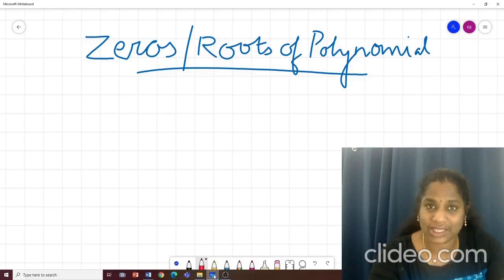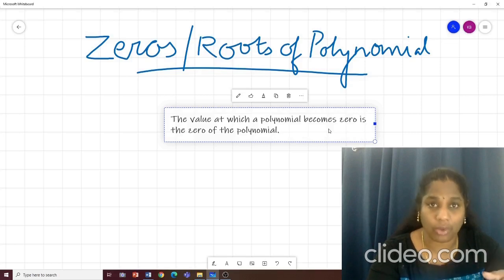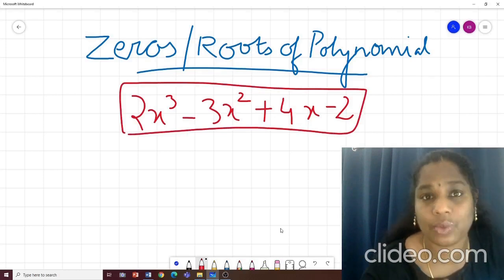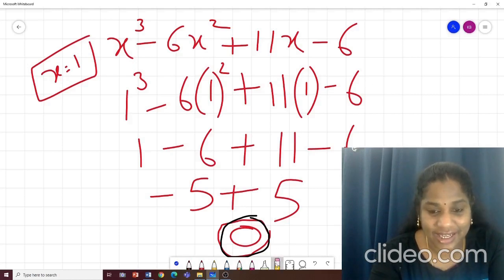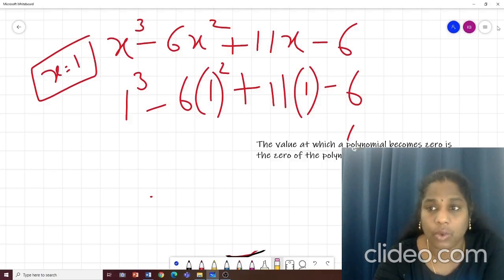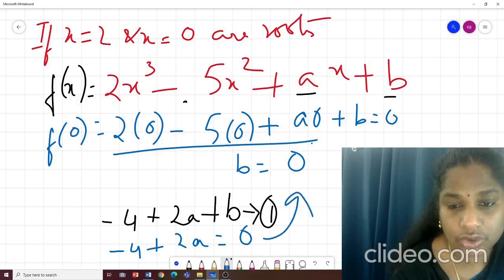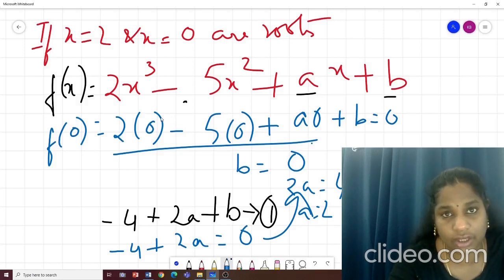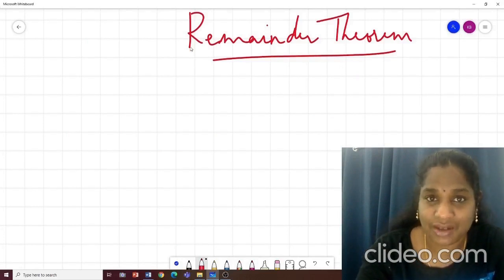GRADE 9 I POLYNOMIAL-2 I ZEROS/ROOTS AND REMAINDER THEOREM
CBSE/NCERT GRADE 9 CHAPTER 2 POLYNOMIALS PART 2 I ZEROS/ROOTS AND REMAINDER THEREM